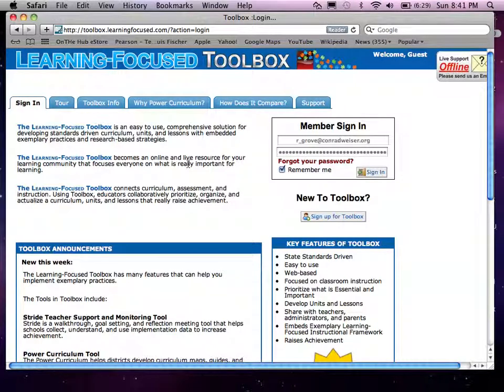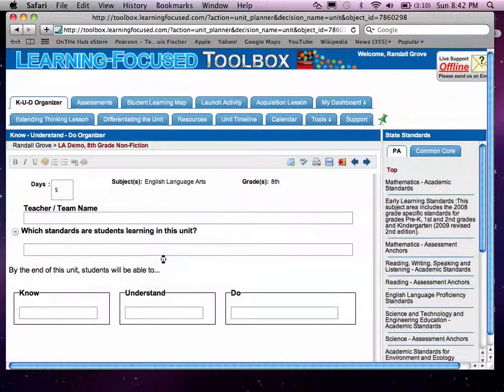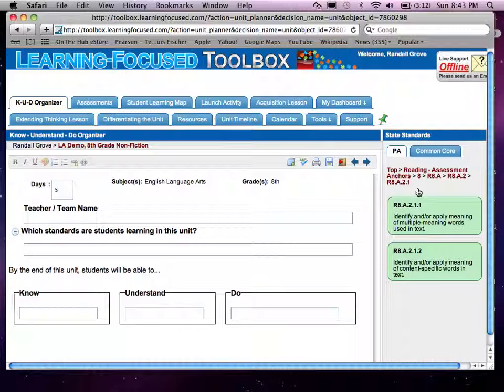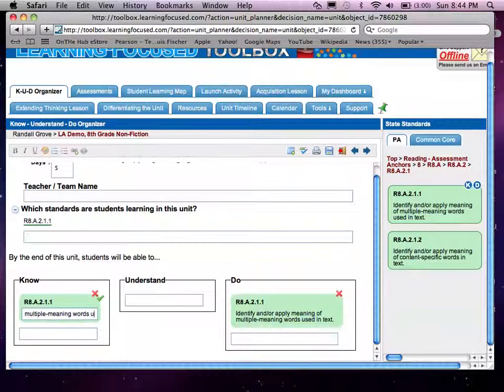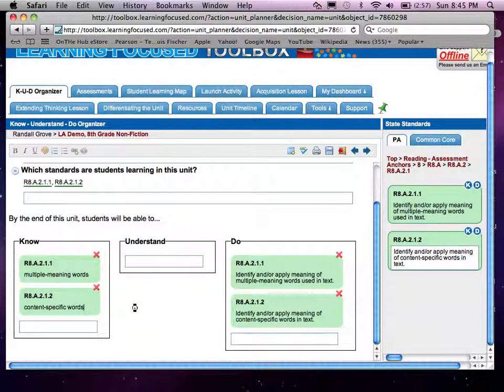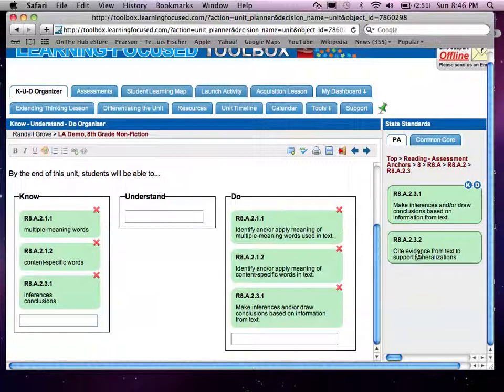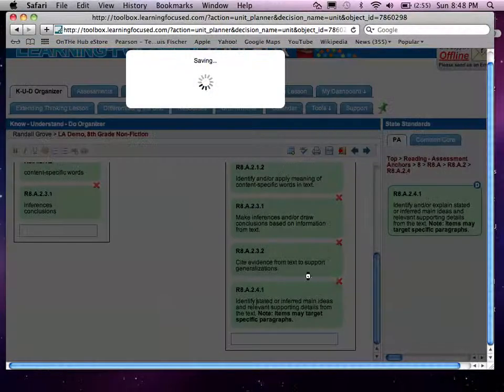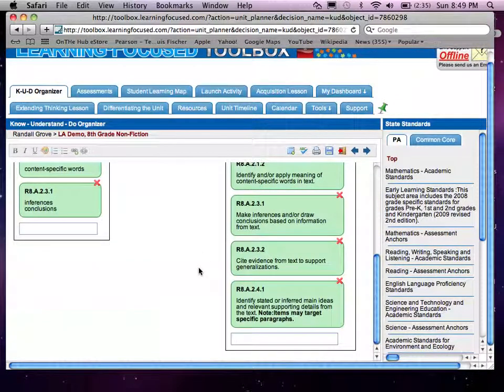KUD Chart using the Toolbox.mov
The video will show you how to create a KUD Chart using the LFS Toolbox